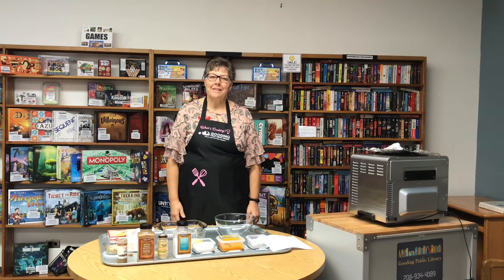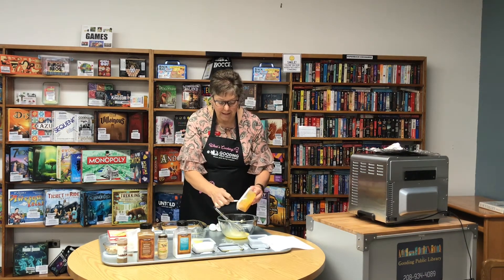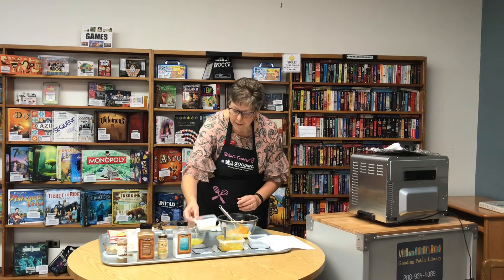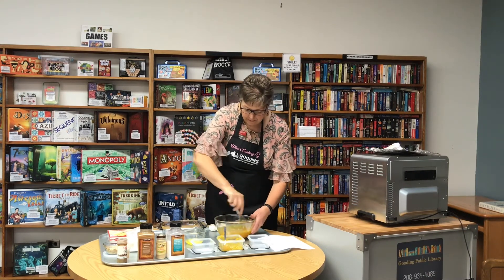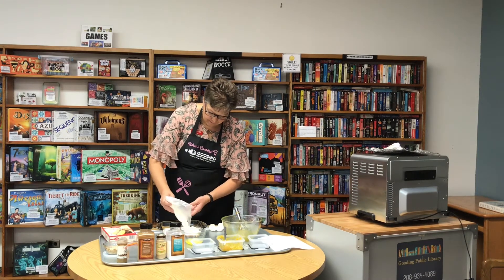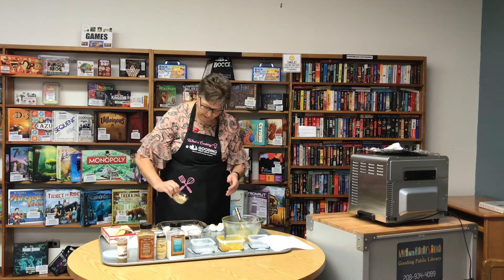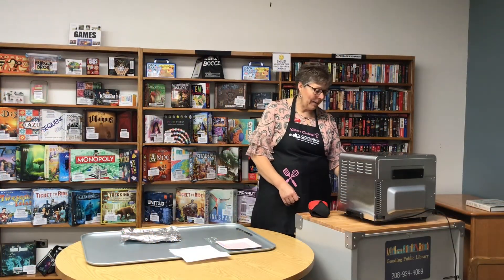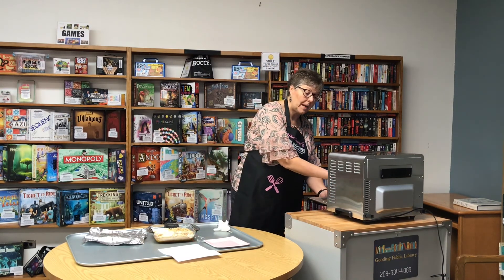Pumpkin Cake Bars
2 eggs, well beaten
1 c. cooked pumpkin
3/4 cup sugar
1/8 tsp. salt
1/2 tsp. ginger
1/2 tsp. cinnamon
1/4 tsp. cloves
1/2 yellow cake mix
1/4 c. butter, melted
1/2 c. chopped nuts
Mix eggs, pumpkin, sugar, salt, ginger, cinnamon and cloves together; pour into an 8x8 inch pan.  Sprinkle dry cake mix on top.  Drizzle melted butter over mix; spread chopped nuts over all.  Bake at 325 º for 1 hour and 20 minutes.  (Cover with foil loosely to keep from browning too soon for the first half of cooking time.)  Cut into squares; serve topped with whipped cream.          Yield: 12 bars

4 eggs, well beaten
2 c. cooked pumpkin or 1 can (1 pound)
1 1/2 cups sugar
1/4 tsp. salt
1 tsp. ginger
1 tsp. cinnamon
1/2 tsp. cloves
1 yellow cake mix
1/2 c. butter, melted
1 c. chopped nuts
Mix eggs, pumpkin, sugar, salt, ginger, cinnamon and cloves together; pour into a 13 x 9 x 2 inch pan.  Sprinkle dry cake mix on top.  Drizzle melted butter over mix; spread chopped nuts over all.  Bake at 325 º for 1 hour and 20 minutes.  (Cover with foil loosely to keep from browning too soon for the first half of cooking time.)  Cut into squares; serve topped with whipped cream.          Yield: 24 bars